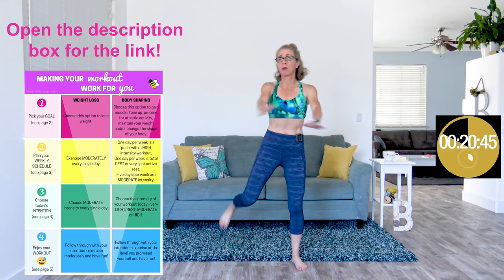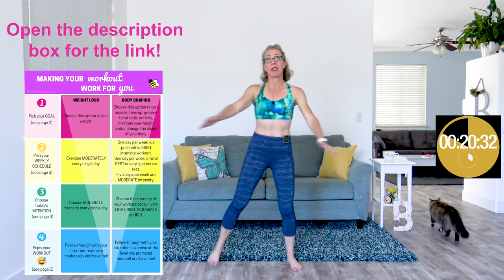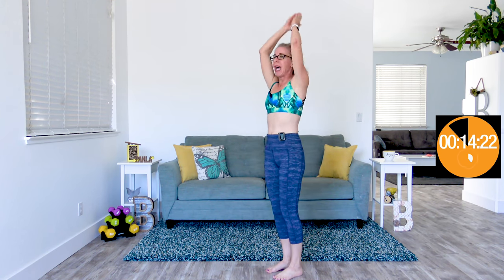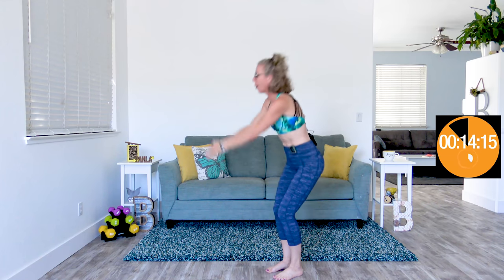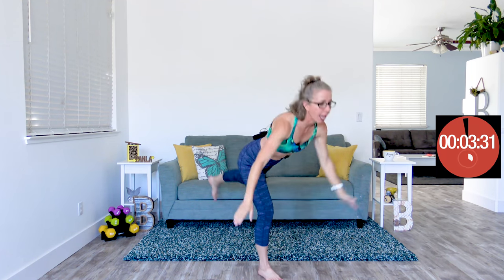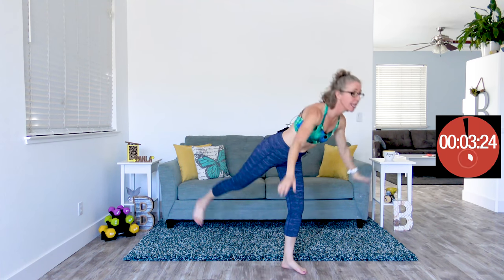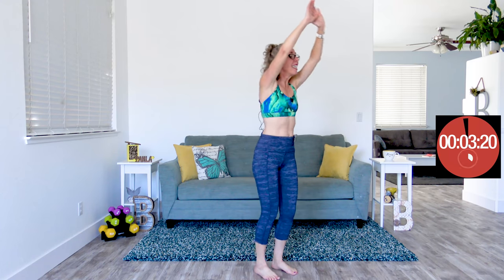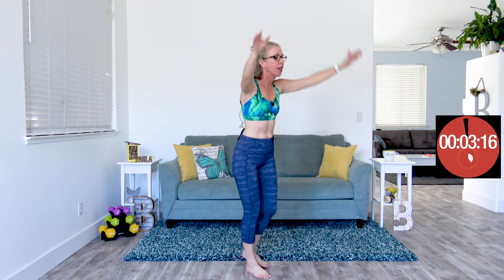20 Minute HAPPY Low Impact CARDIO Workout for Women over 50 ⚡️ Pahla B Fitness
I think we could all use a little bit of HAPPY CARDIO these days, right?  Join me for a great low impact cardio sweat session that will get your endorphins flowing, improve your endurance and put a smile on your face, too!

We’re all cardio, all the time today with a fun and fast-paced inchworm-style workout.  I’m demonstrating this routine as a MODERATE DAY, but you’re welcome to take it at whatever pace works for you.

Low impact cardio is great for:
✨ Improving your mood
✨ Strengthening your bones
✨ Boosting your metabolism
✨ Increasing your cardiovascular endurance

And it fits into any well-rounded workout routine.  Today’s video has no jumping, no transitions to the ground and needs no equipment, but it does include a warm up and cool down.

SET UP:
The interval timer is set for 20 seconds; complete the list of exercises “inchworm-style” with 20 seconds of rest between

WARM UP

EXERCISES:
Big Arm Side Shuffles
Rainbow Kicks
Leg Twister Jacks
Walking Stars
Dancing Xs
Close Squat Swings
Kick Jacks
Push Push Crunch
Windmill Tapbacks
Double Knees
Goofy Jacks
Punch Punch Kick
Booty Kicker Elbow Swings
Toy Soldiers
V Reaches
Can Cans
Drinky Bird Jacks

FINISHER:
Drinky Bird Hold (one interval on each side)